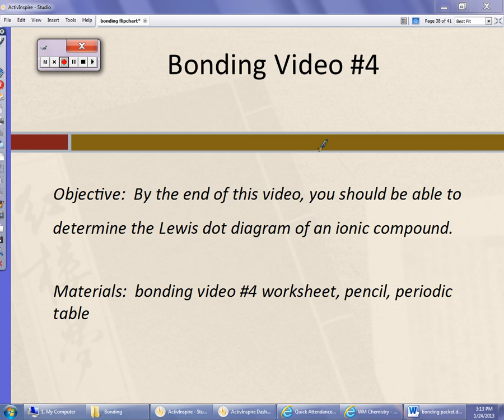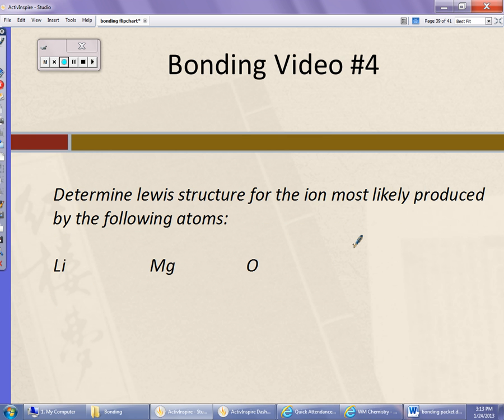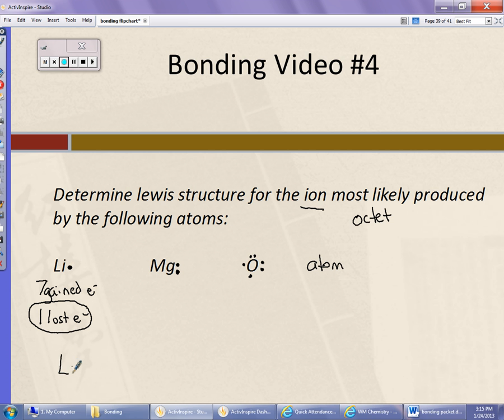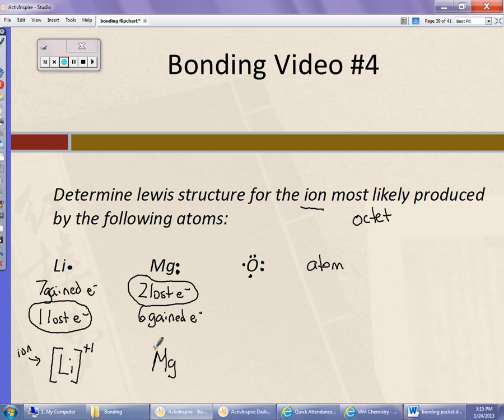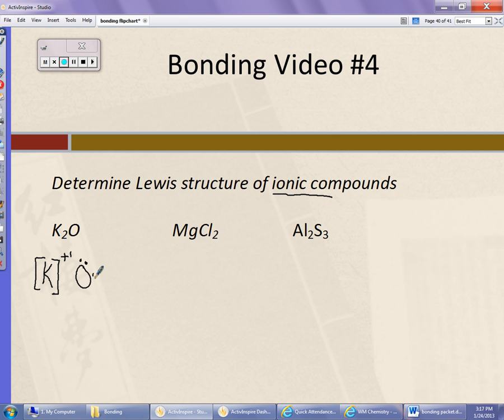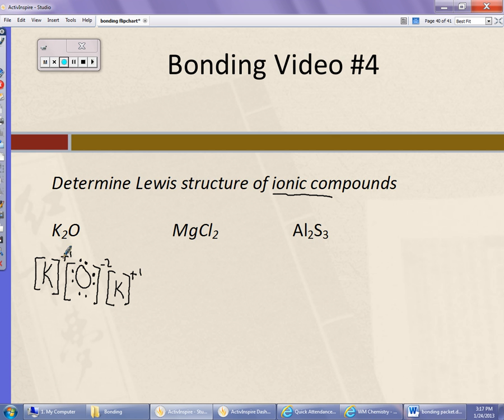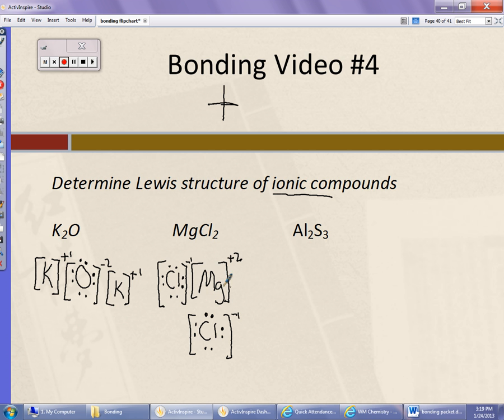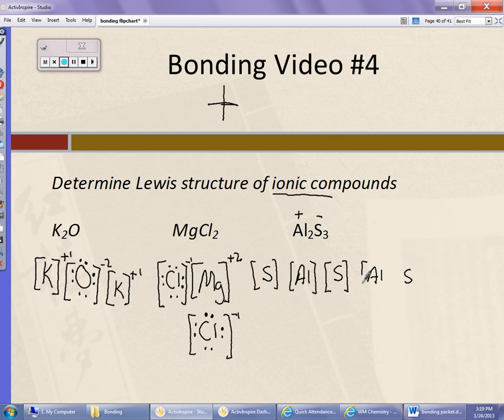bonding video #4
Lewis diagrams of ionic compounds